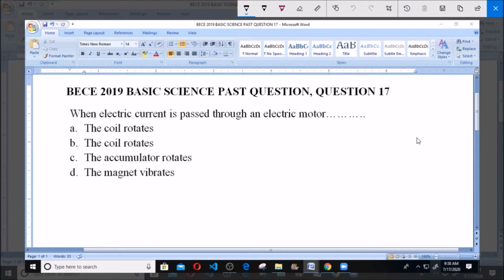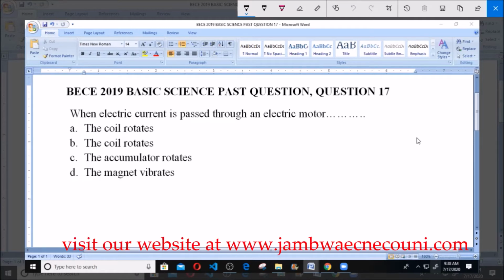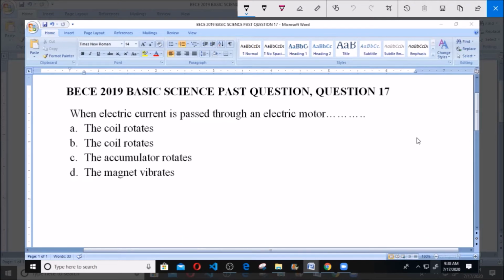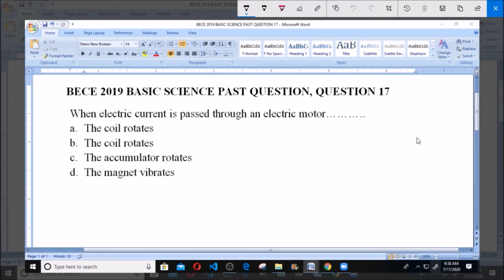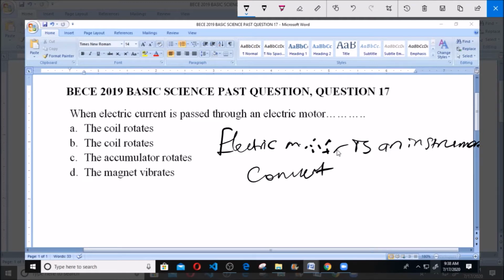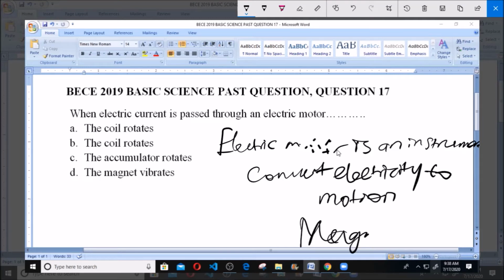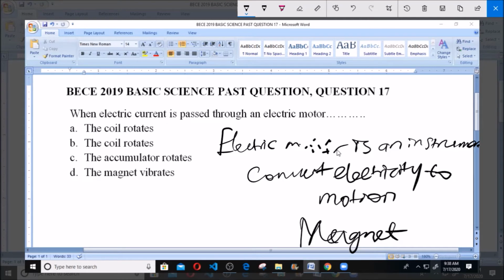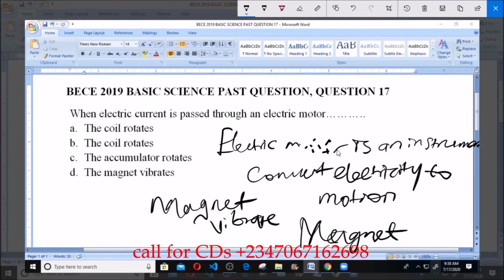BECE 2019 BASIC SCIENCE PAST QUESTION 17, Electromagnetism